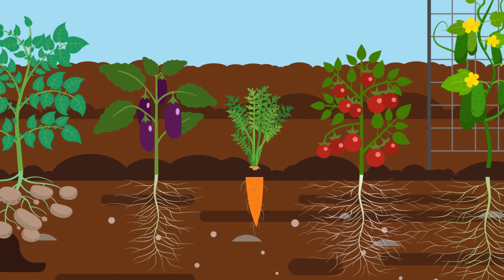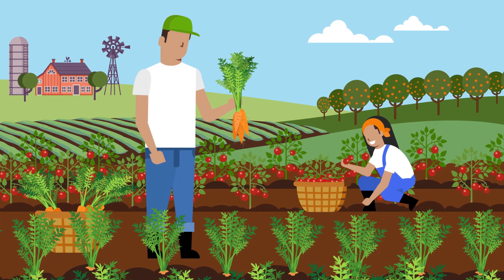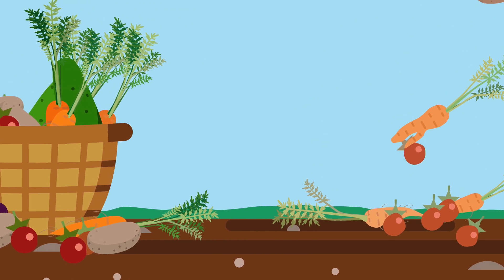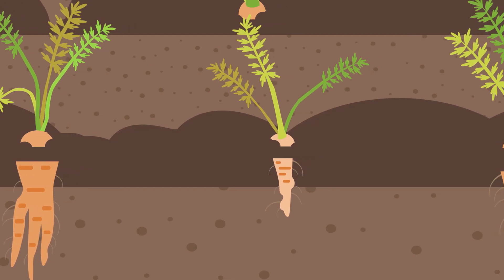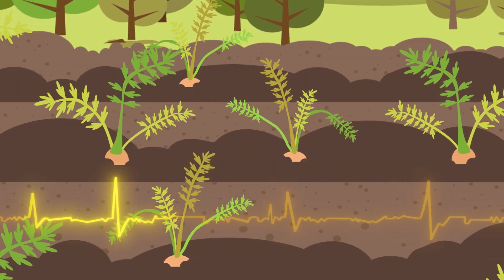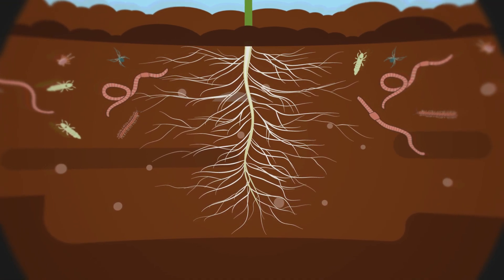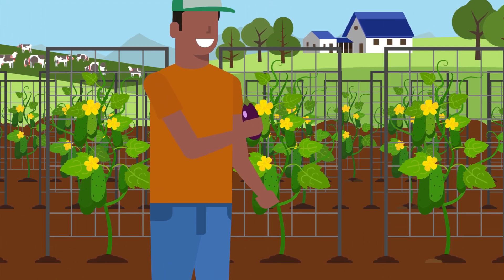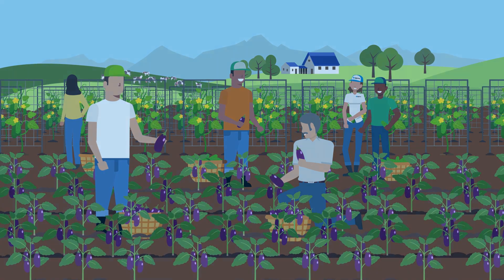The Value Of Soil Health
Healthy soils are the foundation for successful farming and sustained food production. Soils with balanced populations of beneficial organisms help crops cope with pests, diseases and environmental stresses. By improving soil health, you can increase your yield potential and reduce environmental impacts for future generations.